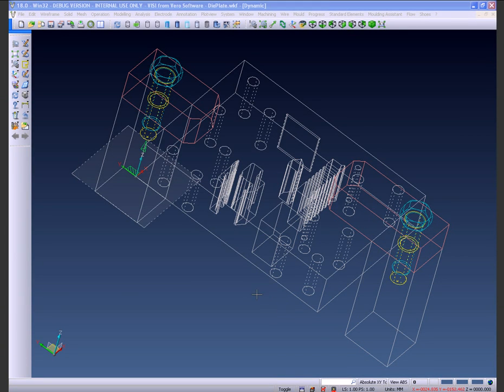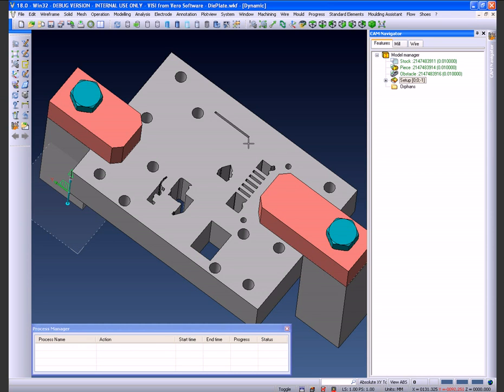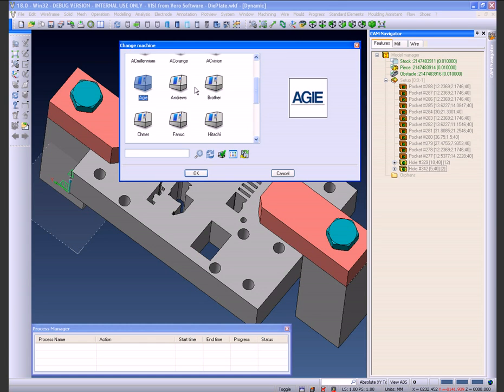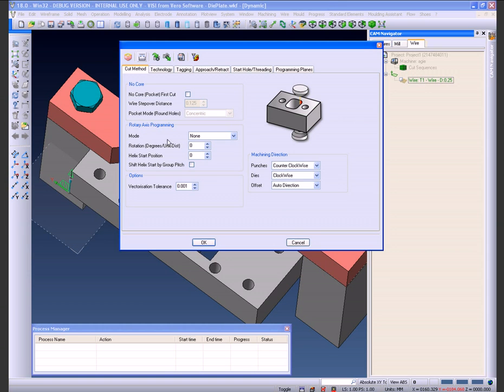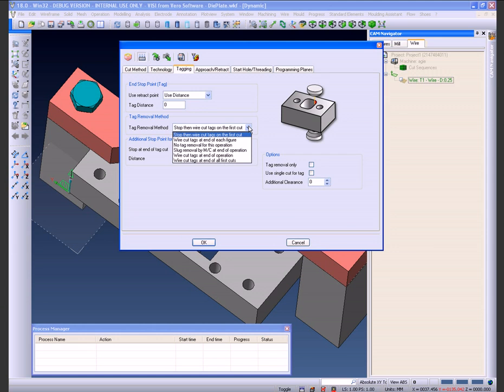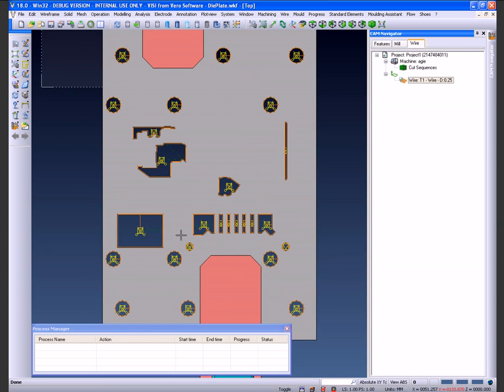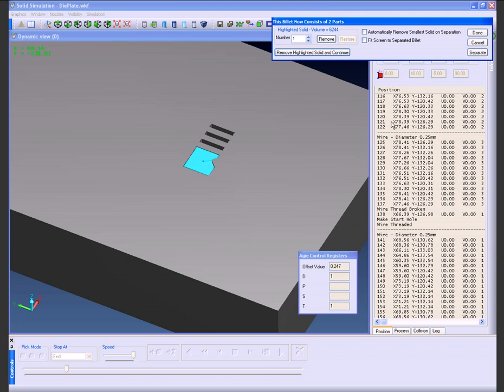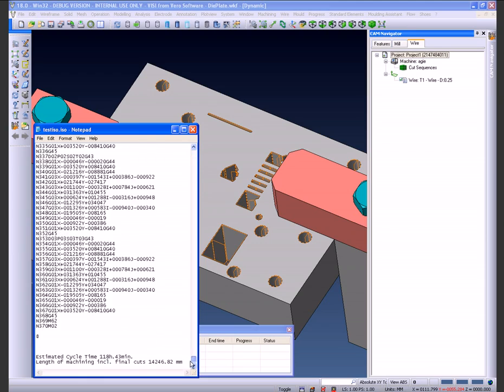VISI PEPS-Wire - Wire EDM from Vero Software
VISI PEPS-Wire incorporates the industry leading PEPS Wire EDM CAM system, developed specifically for the precision engineering, tool-making, mould & die, press and extrusion tool industries, within the VISI design environment. Fully feature based, VISI PEPS-Wire provides automatic feature recognition of wire features including tapered, variable taper and 4 axis directly from solid geometry. Features are easily machined creating reliable Wire EDM toolpaths and proven NC code for all Wire EDM machine tools.